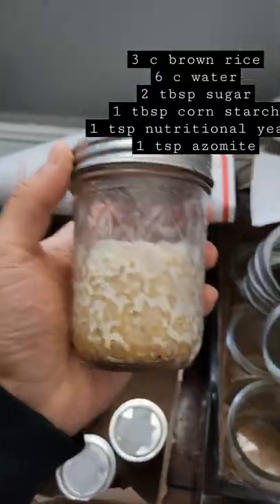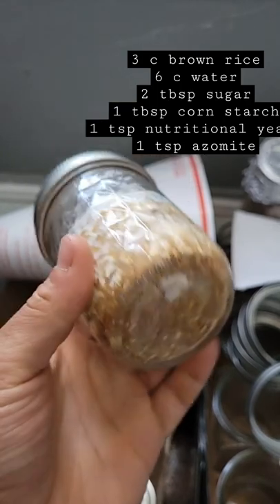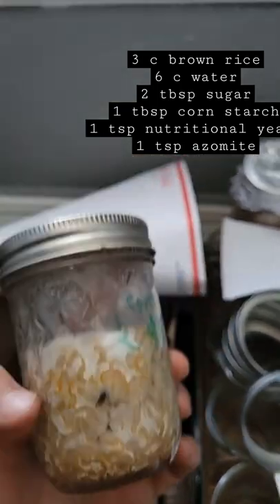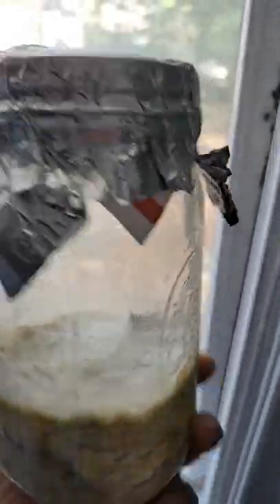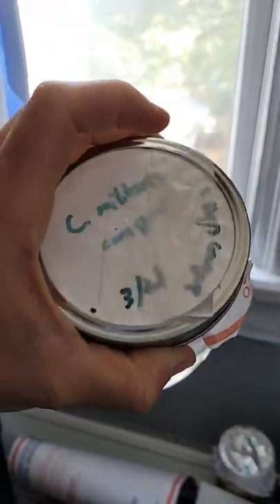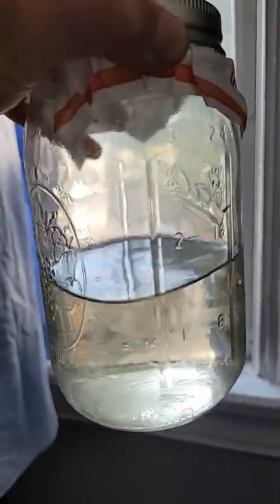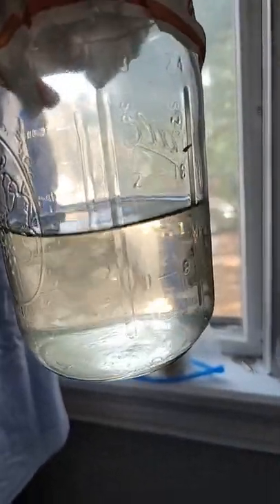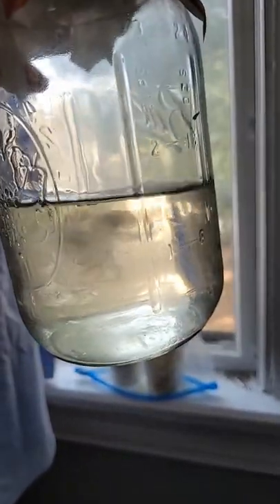Low-ish Tek Cordyceps Cultivation